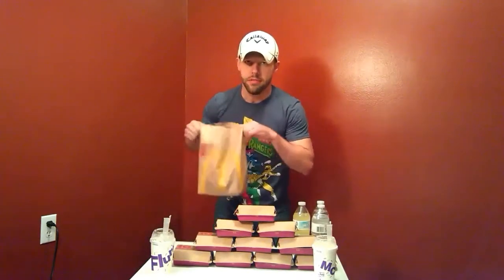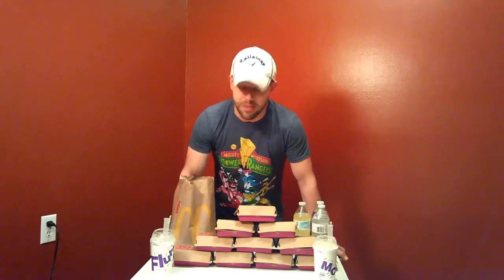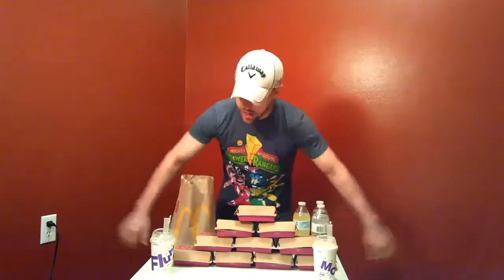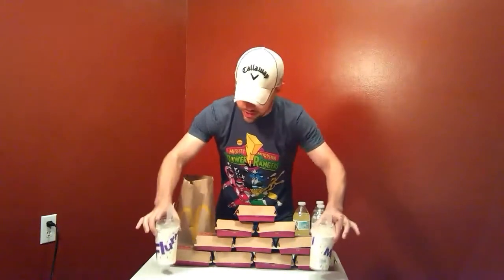100 Chicken Mcnugget Challenge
100 Chicken Mcnugget Challenge
Total weight: Approx 3 lbs
Total calories: 4,900
Time: Less than 30 min